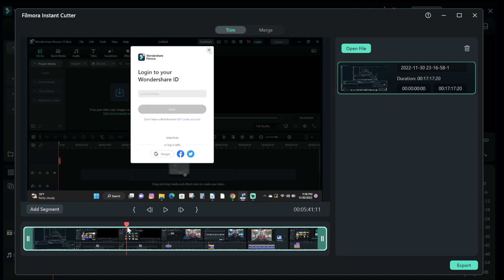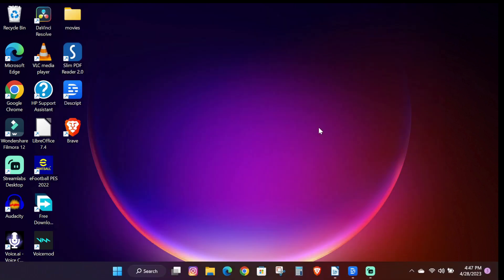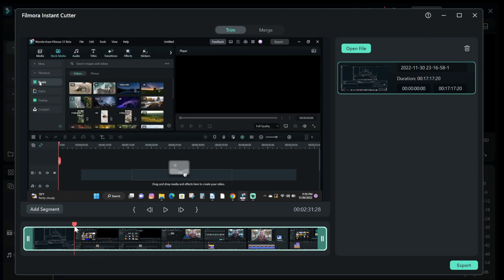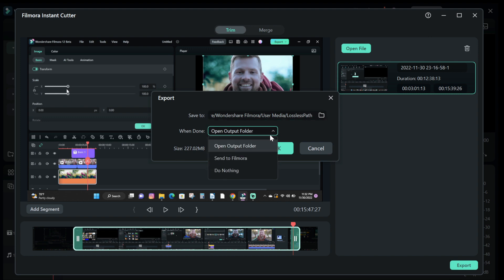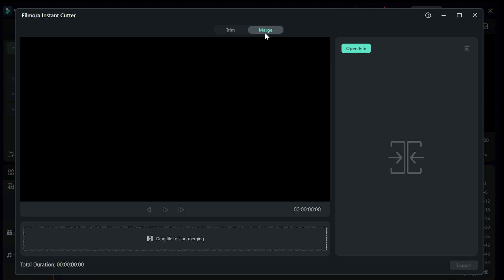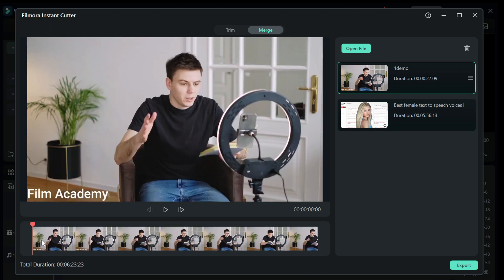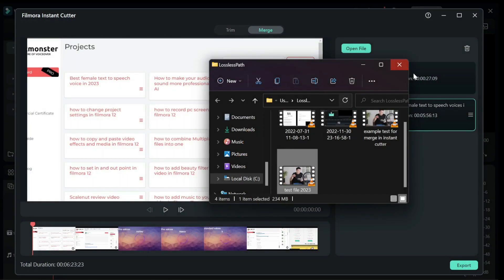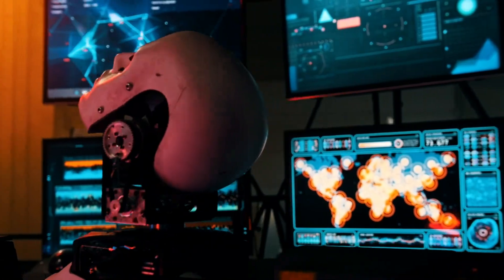How To Use Instant Cutter In Filmora 12 (2023)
In this tutorial, we'll take a deep dive into Filmora 12's instant cutter feature and how you can use it to enhance your video editing skills. You'll learn everything from importing and slicing footage to adding effects and trimming clips with ease. Whether you're a novice or a seasoned video editor, this tutorial will equip you with the necessary skills to create amazing videos in no time. So come along and let's start exploring the power of Filmora 12's instant cutter!